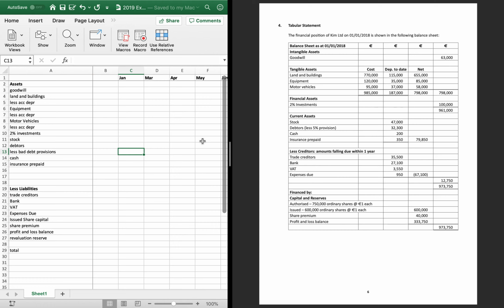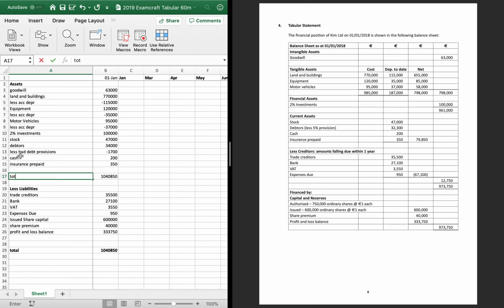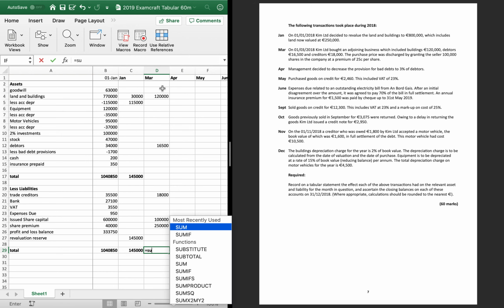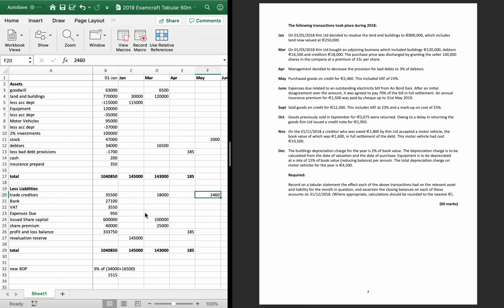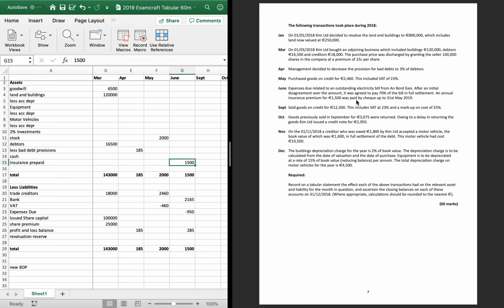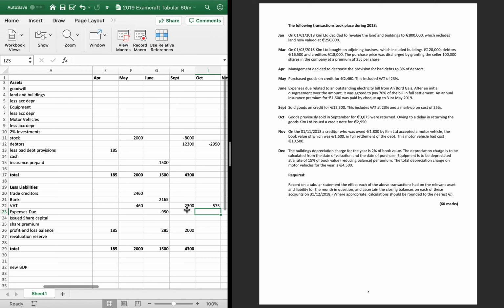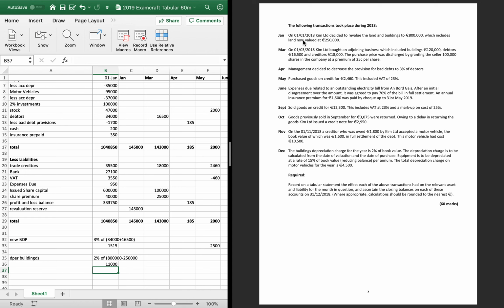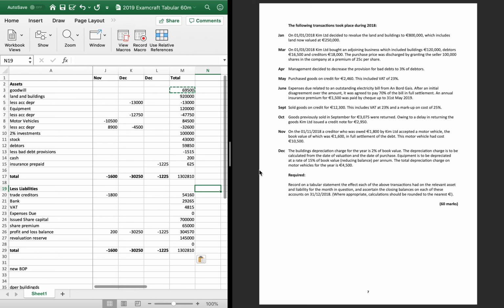Kim : 2019 Examcradft tabular